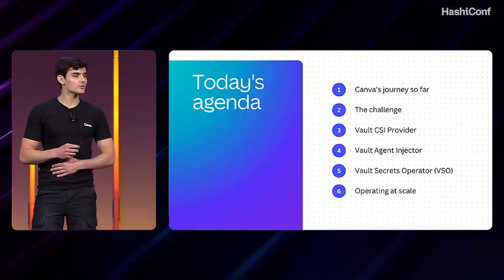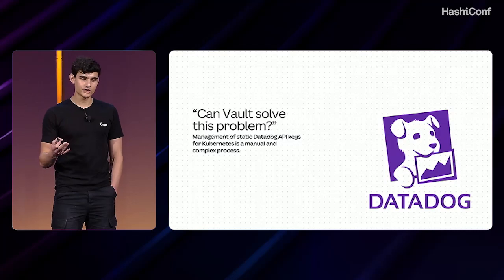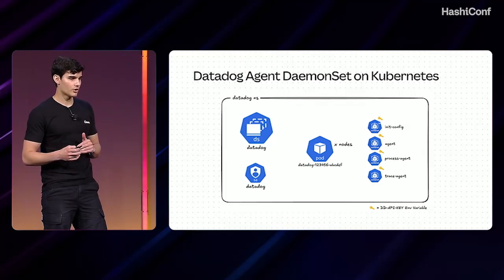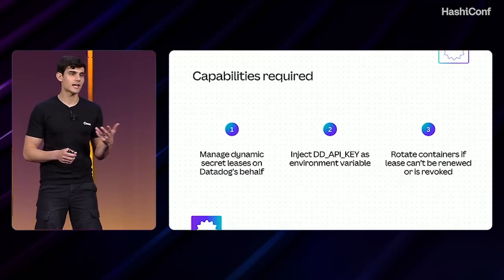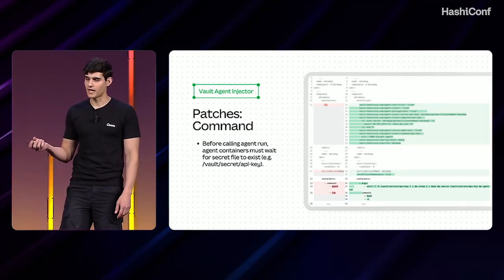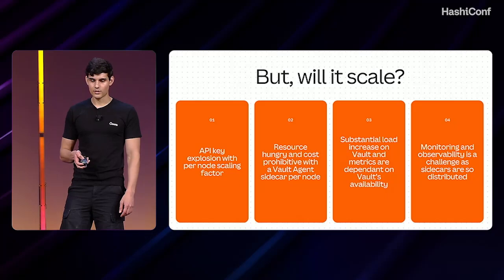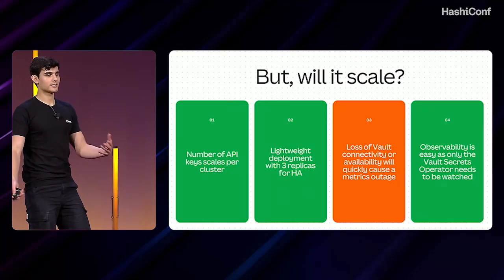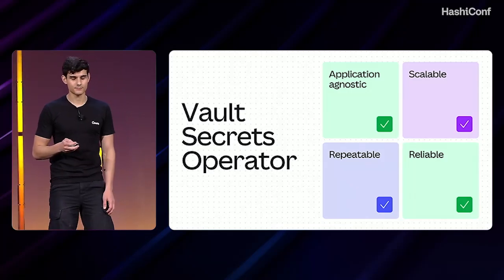Using dynamic secrets for third-party Kubernetes applications at scale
The Vault Secrets Operator allows third-party applications on Kubernetes to use dynamic secrets with zero code changes. This session dives into Canva's implementation, using Datadog as an example.

Anthony Ralston, Software Engineer, Canva